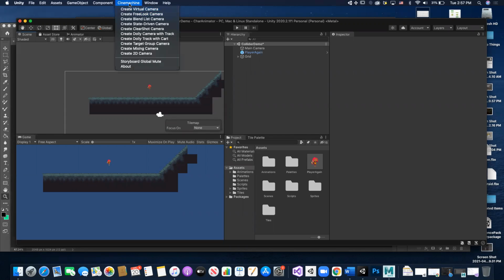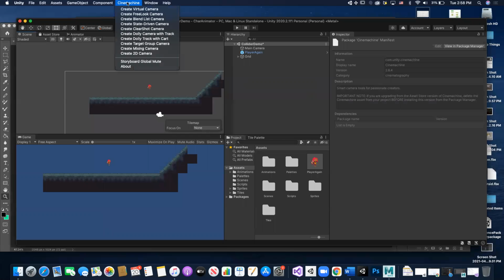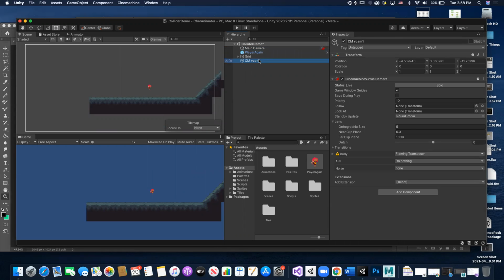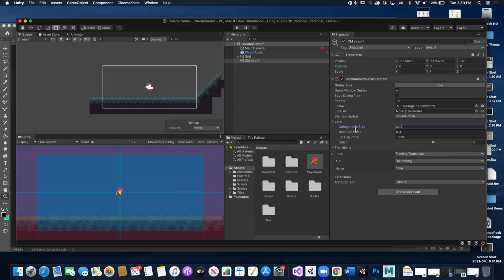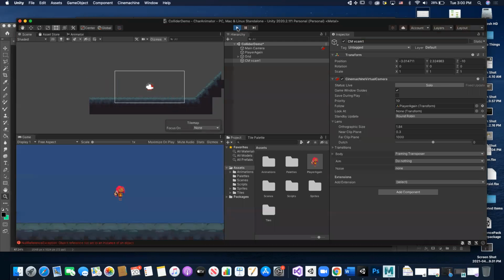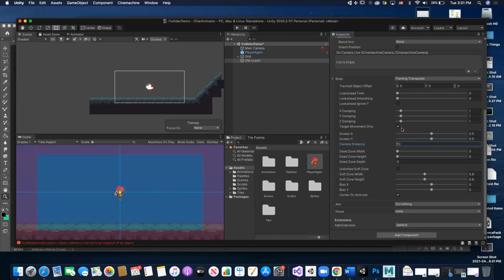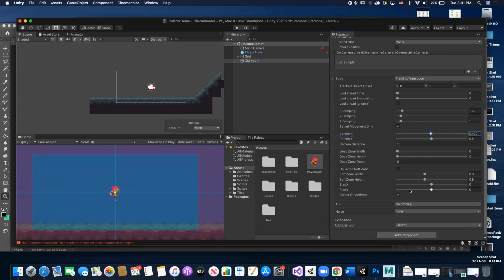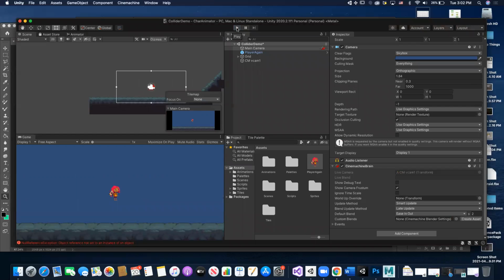Intro to Cinemachine (2D) - Camera controller 2D Unity (no scripting)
Recording from one of my classes. This was a part of the workshop I did for the students. There are many videos for this available package, however this was a quick set up I was showing my students that are in the intro level for 2D game development.